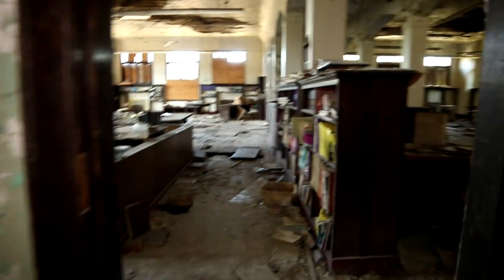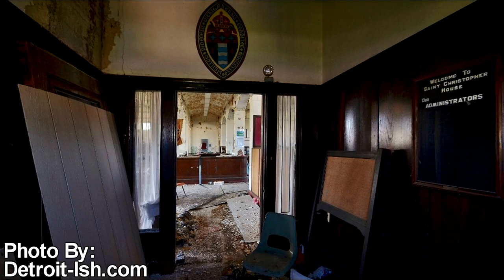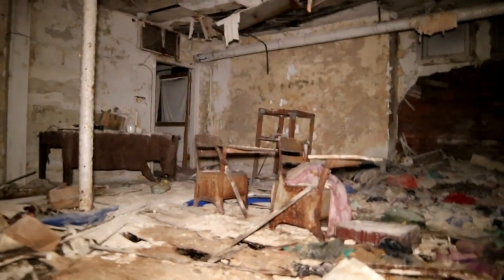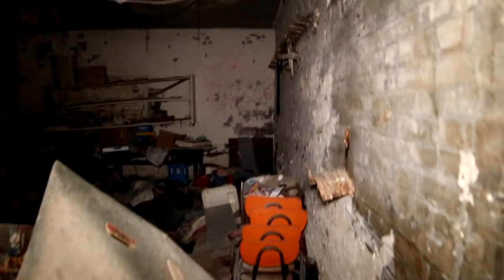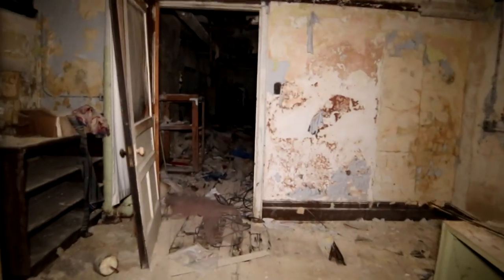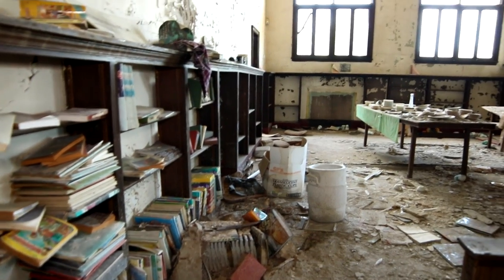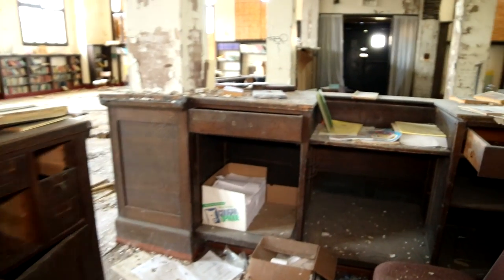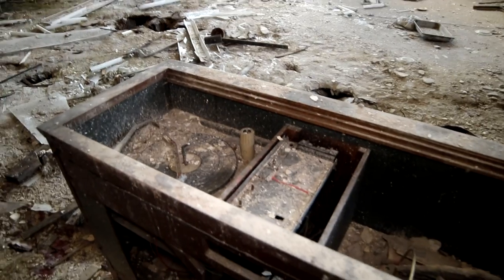ABANDONED Library (WITH BOOKS AND EVERYTHING STILL INSIDE!) - Detroit, MI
Today we explore an old abandoned decaying library that is over 100 years old! Vandals have yet to reach this stunning location and a lot of the library's books and items still remain inside!

If you enjoyed this video and want to see more awesome abandoned places like this one, don't forget to: